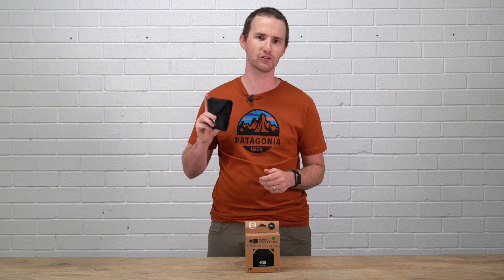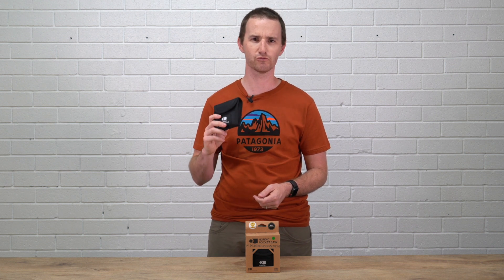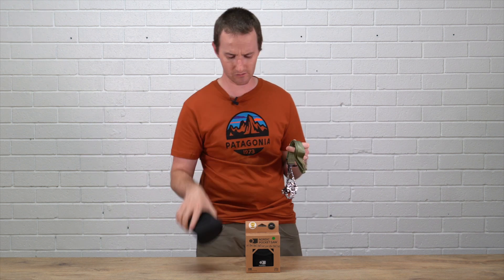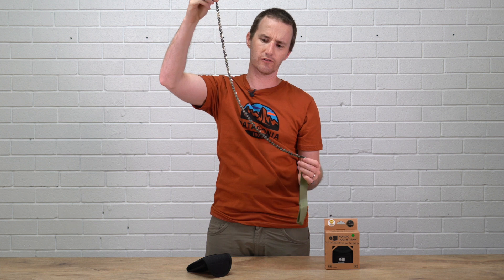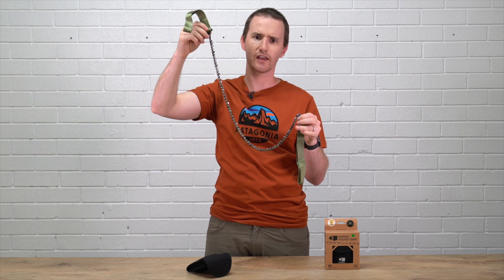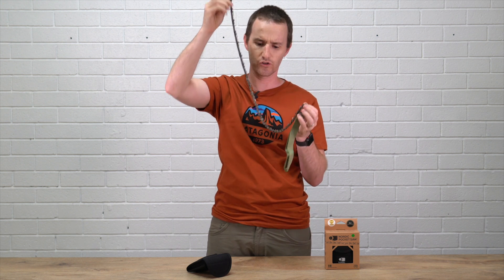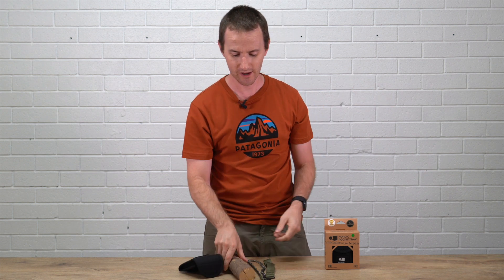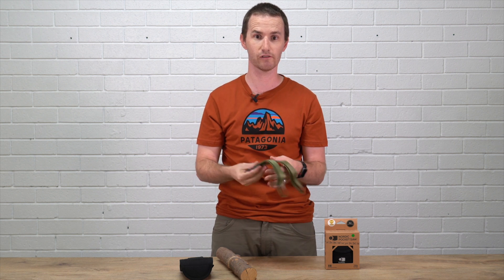Nordic Pocket Saw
I really like the Nordic Pocket Saw. So far its the best pocket chain saw that I've used. I did get slightly carried away and excited about it, and thus I ran a little over my "two minutes".Compact, lightweight and raw power; an essential companion for your outdoor adventures.

The Nordic Pocket Saw is made of heat treated carbon steel, which is ideal for blades and specially developed for resilience under harsh conditions. The heavy-duty nylon handles are extremely durable and give comfortable and safe grip even when wet. The case can be worn on your belt for easy access or stowed away in your backpack.